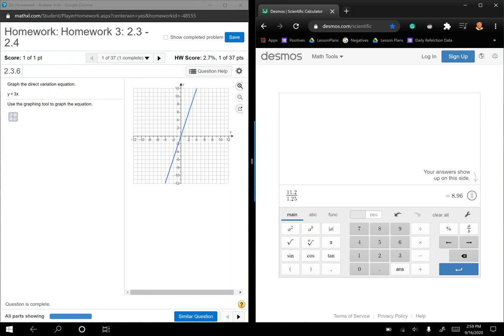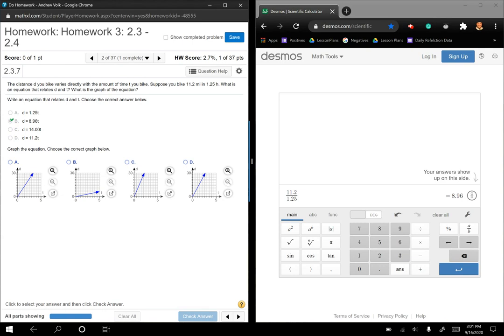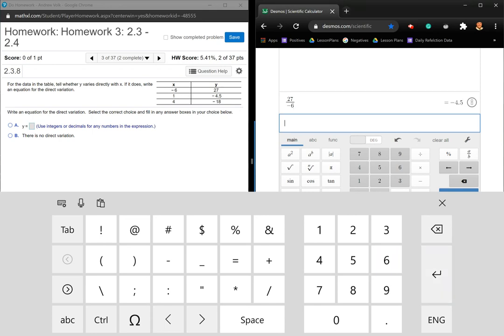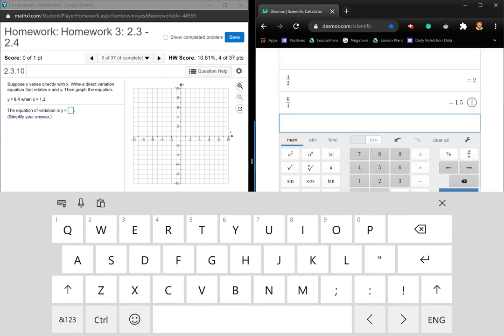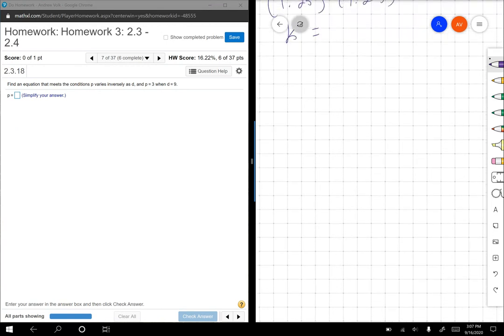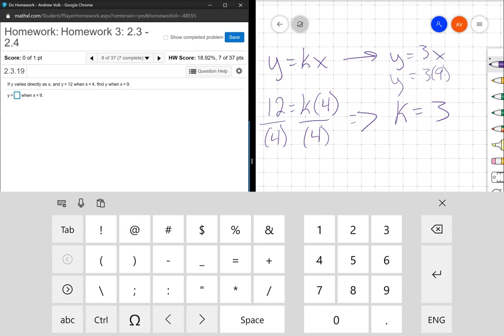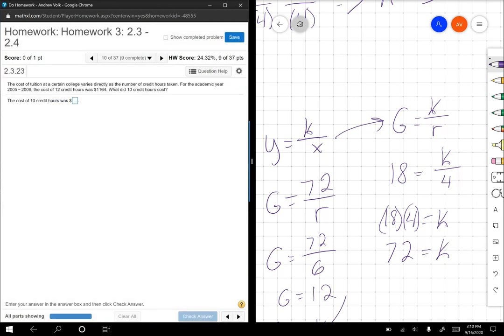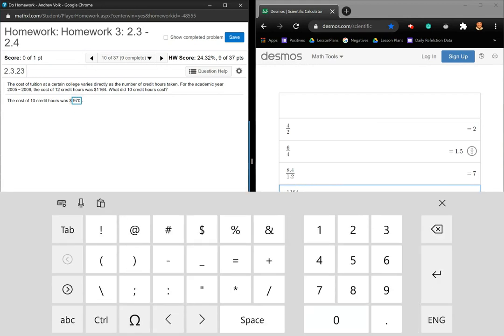MA 114 Homework 3 First 10 Problems